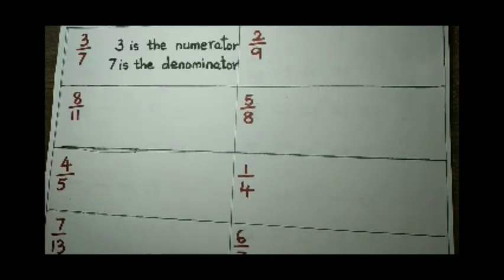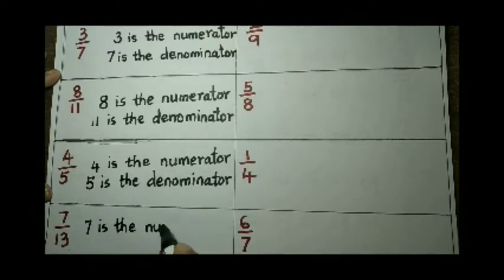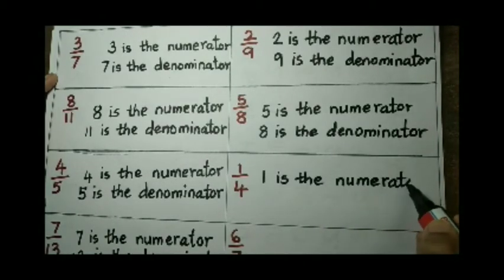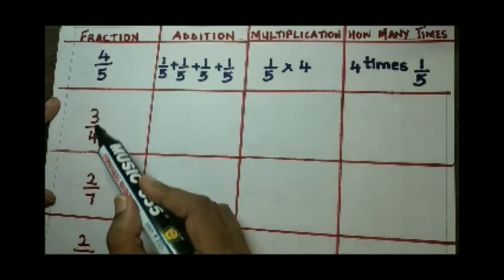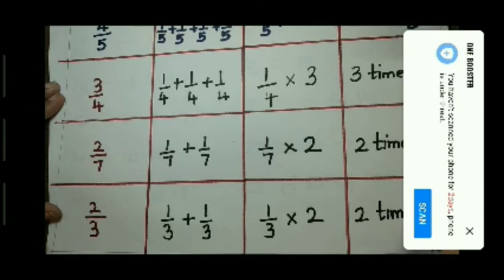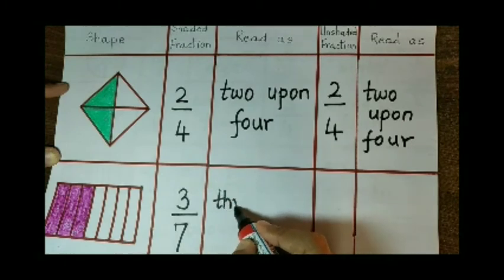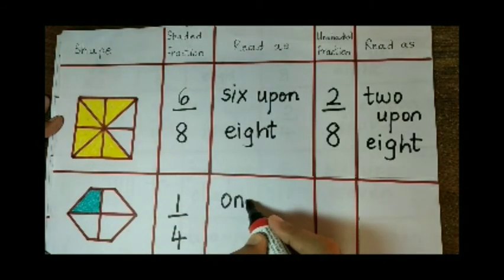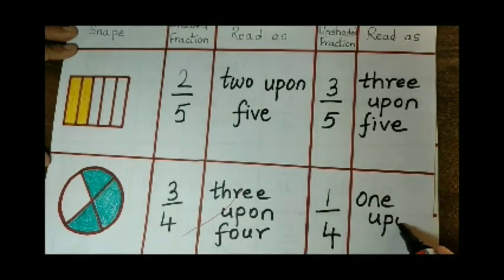DECEMBER 9 CLASS 4 MATHS Ls 10 Fractions Part 3